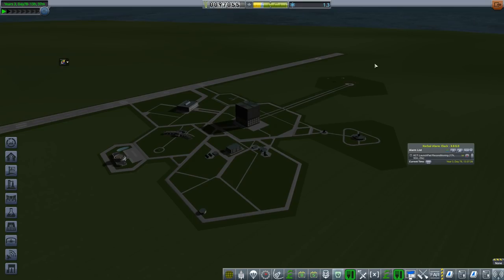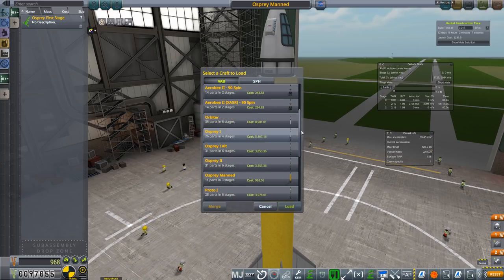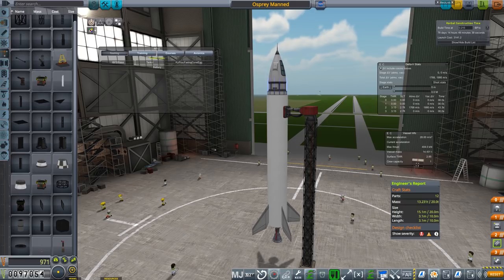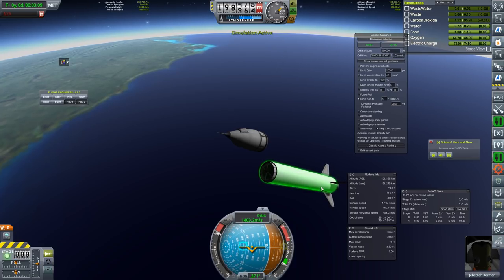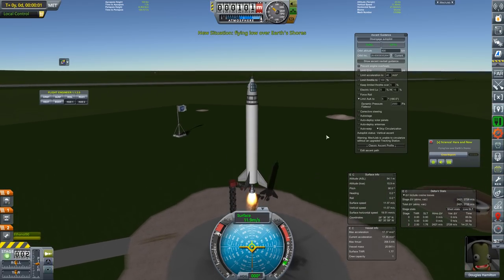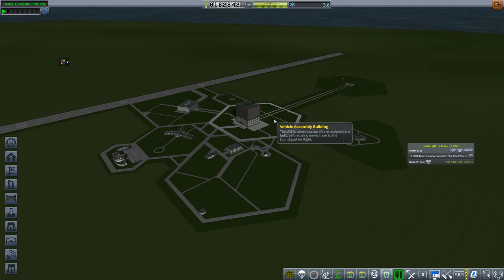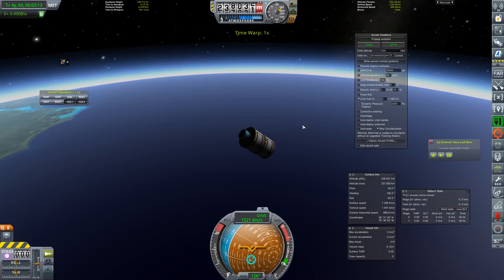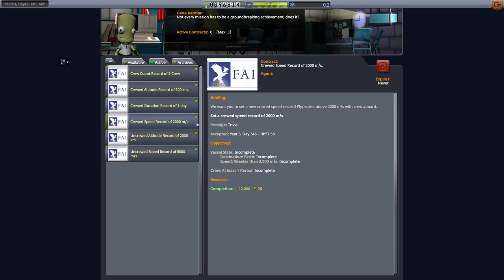Realistic Progression One Release E07 - First Manned Flight, Geiger Counter Science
Time to take a look at the training system, send up our first manned flight with Jeb's replacement, and unlock new science in the form of a Geiger Counter and more!